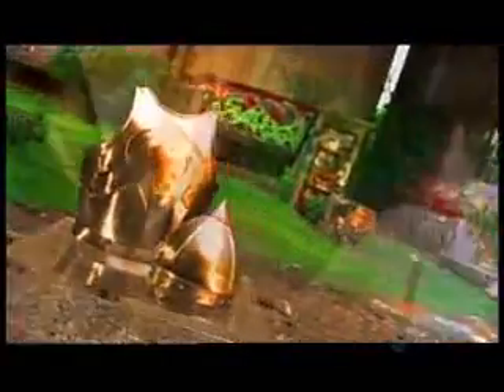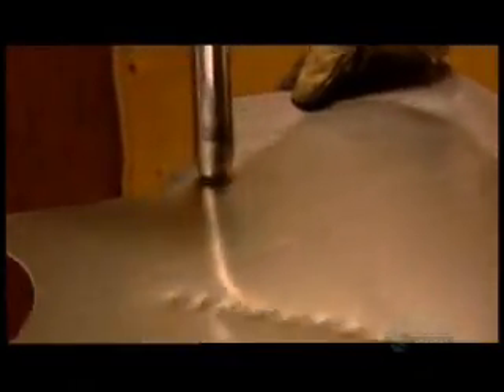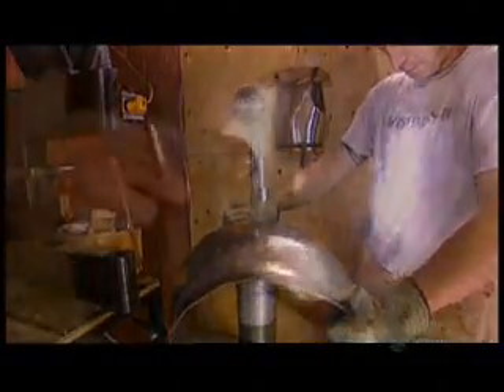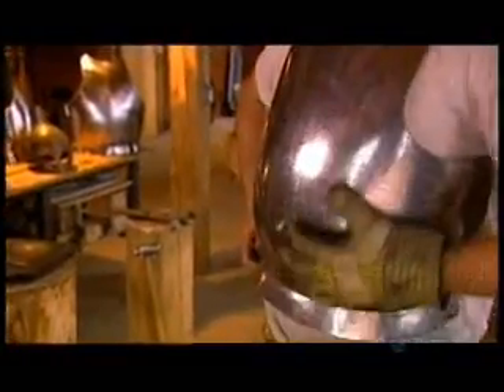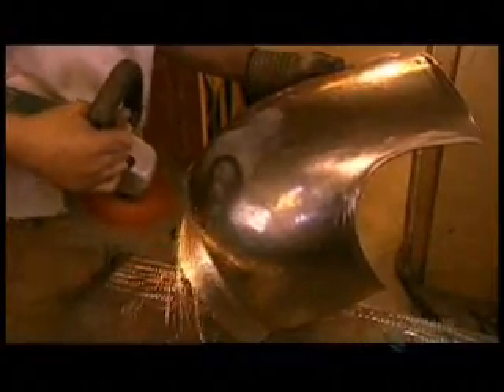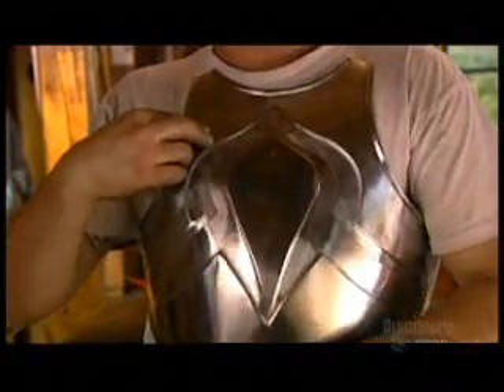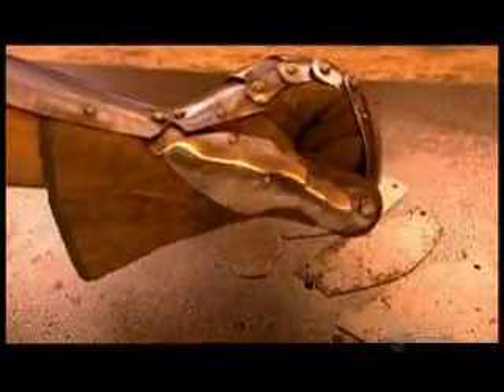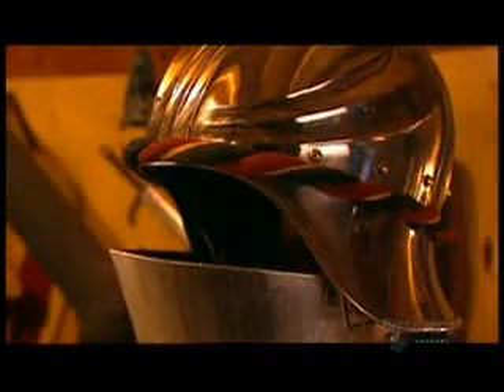How it's made-Suit of armour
How a suit of armour is made